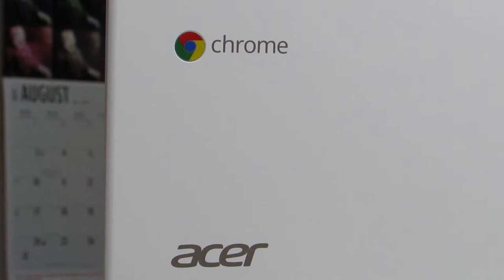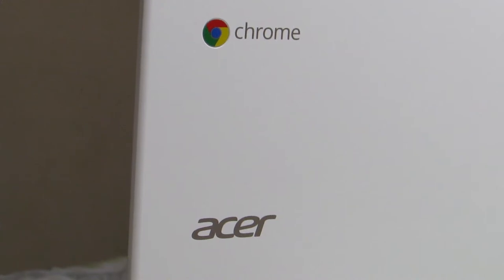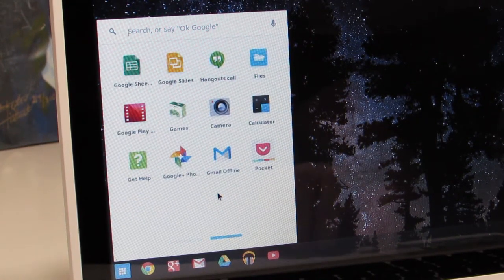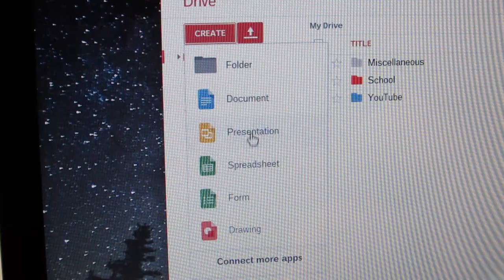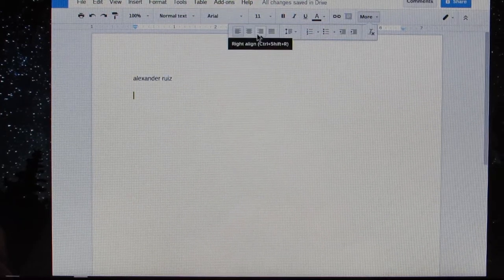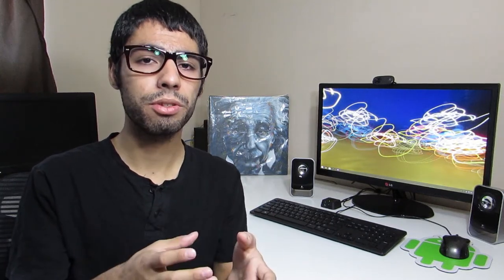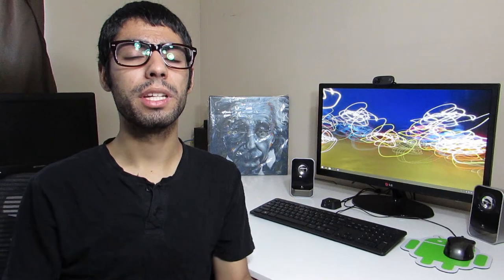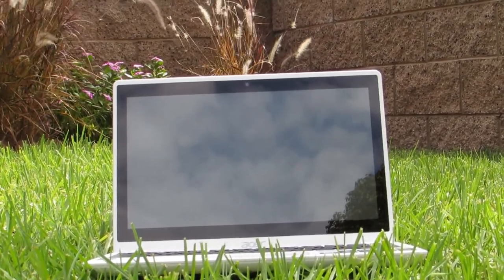My Thoughts: Chromebooks (The Perfect School Laptop)?!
Chromebooks are incredibly cheap, but also great laptops!
Feel free to +1/Share if you enjoyed!

Note: Yes, the Chrome Web Store does pack plenty of offline-compatible apps, but Chrome OS comes with very few out of the box when compared to options on competing platforms, and you do not have your traditional suite of applications available to be installed on Chromebooks.

Outro: Lensko - Cetus
Follow him: